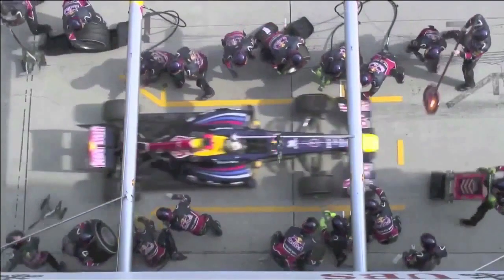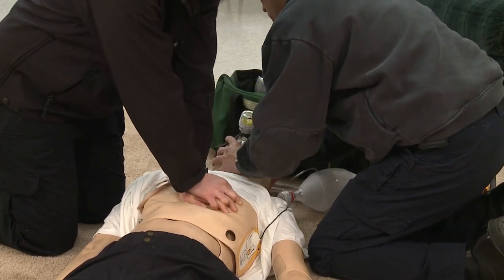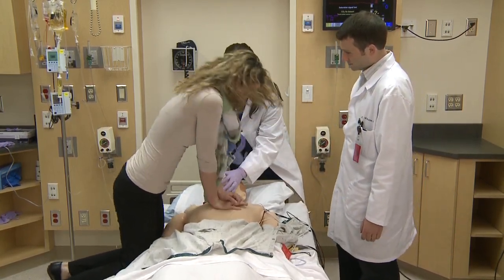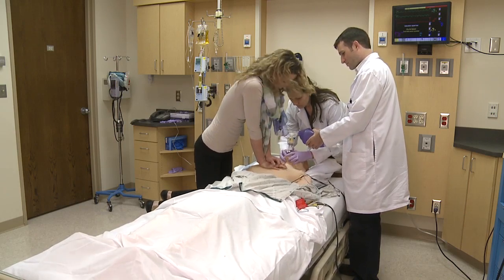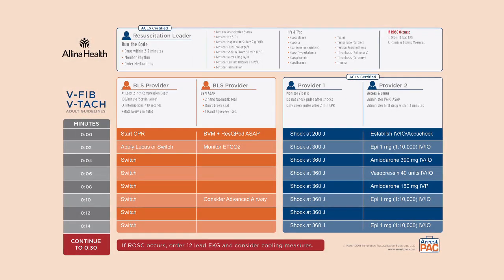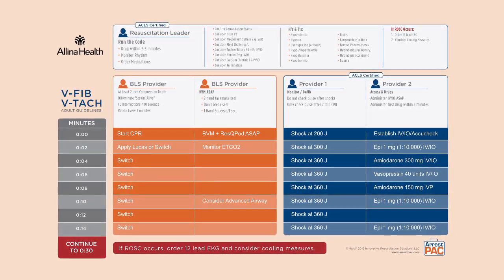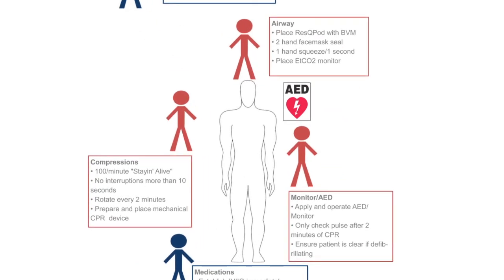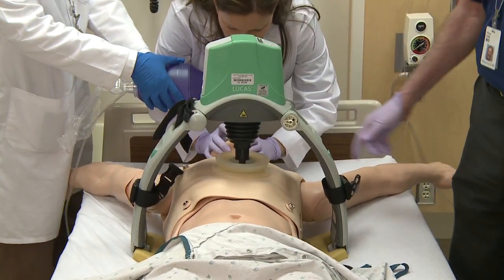Hospital Pit Crew CPR Introduction by Dr. Charles Lick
Dr. Charles Lick shows how to implement the Lucas device for patients in cardiac arrest.